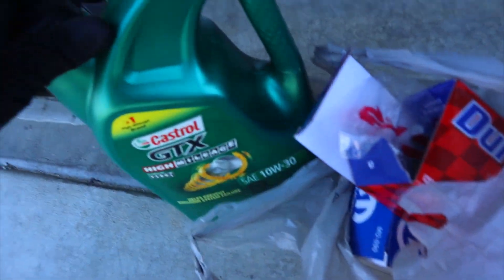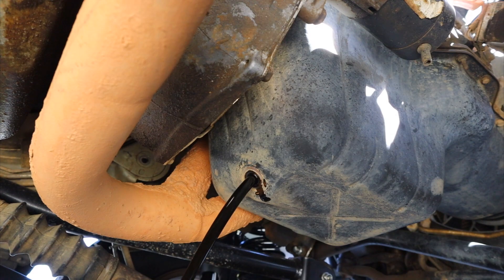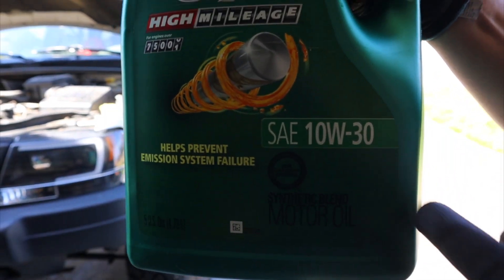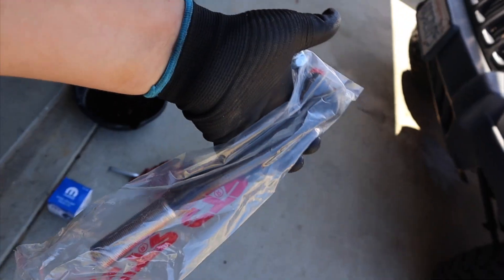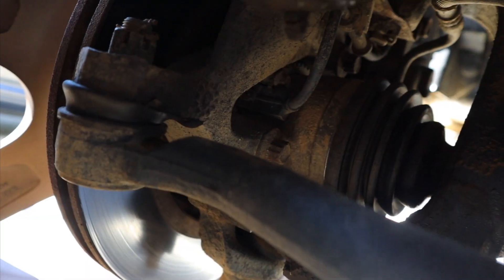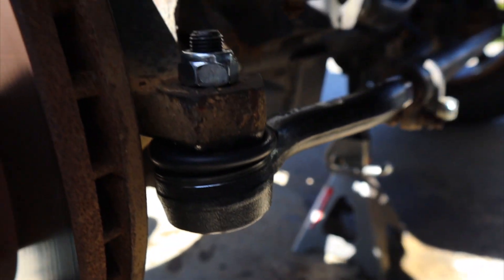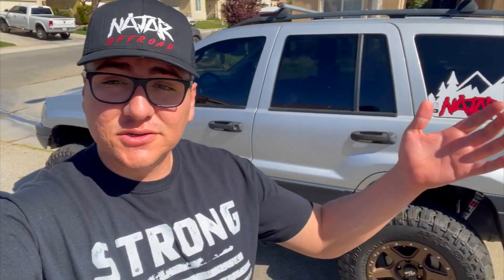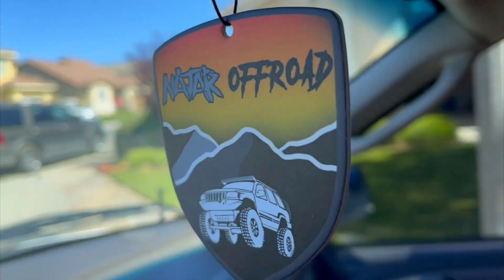Oil Change Tie Rod and Trimming for 33s on Jeep WJ Grand Cherokee | Najar Offroad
Hey guys! Today we do an oil change on the WJ then we replace a tie rod end and do some adjustments and trimming for the 33s on the Jeep Grand Cherokee. We have new stuff coming out soon!

Najaroffroad.com